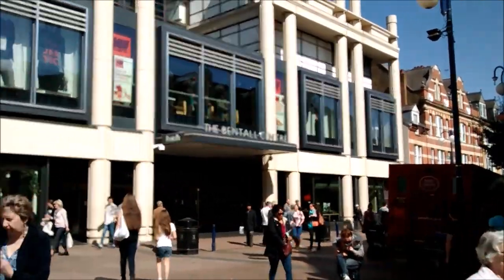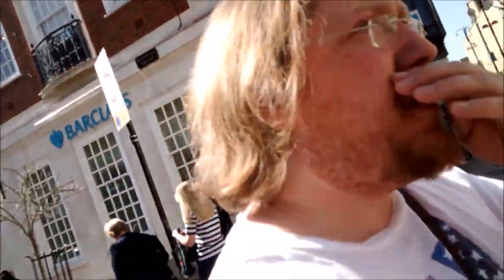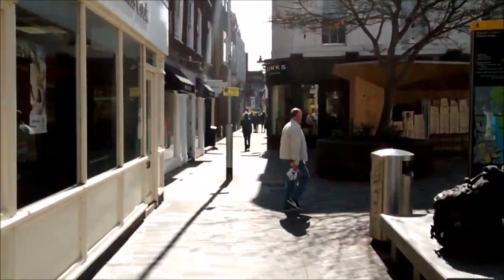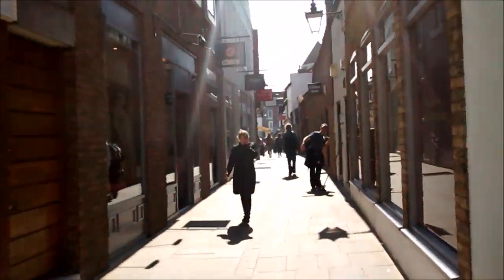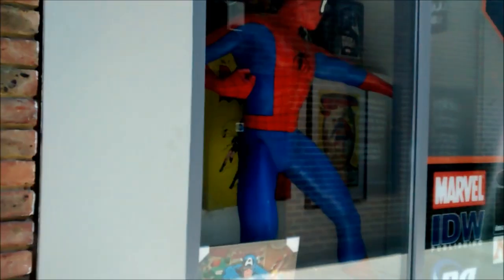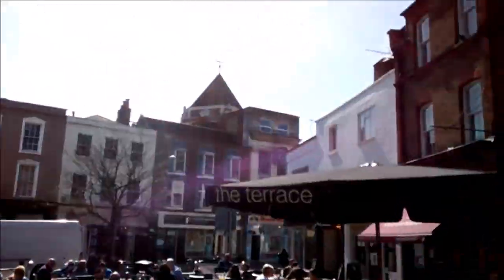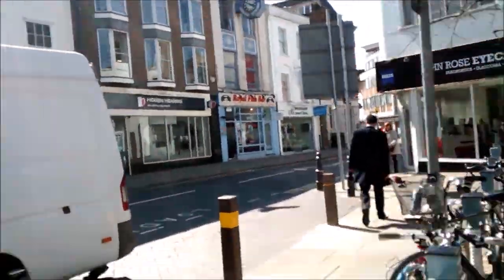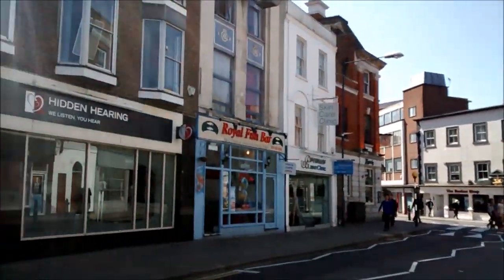How To Get To Piranha Comics In Kingston Upon Thames